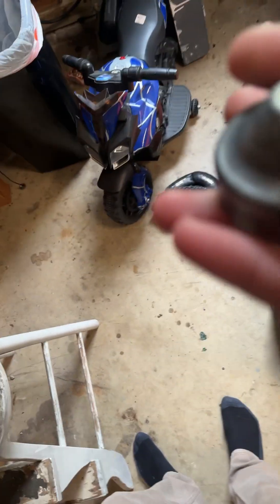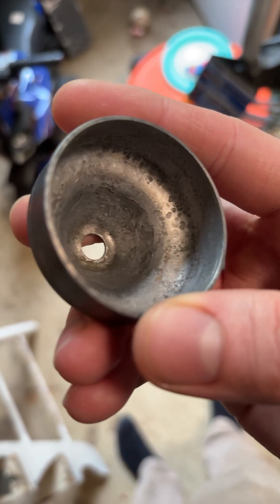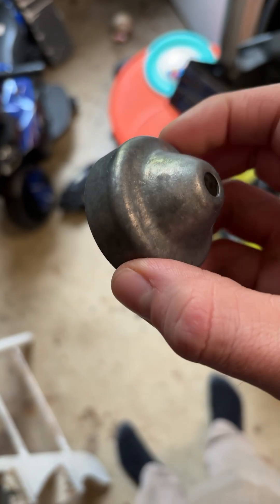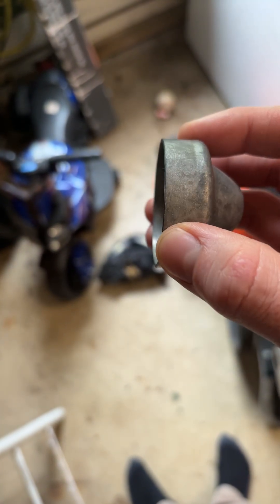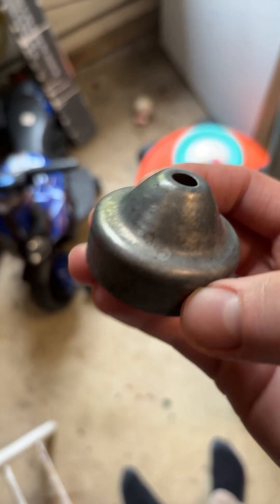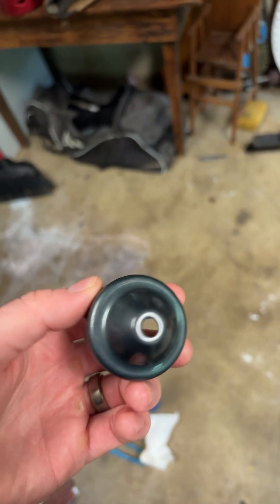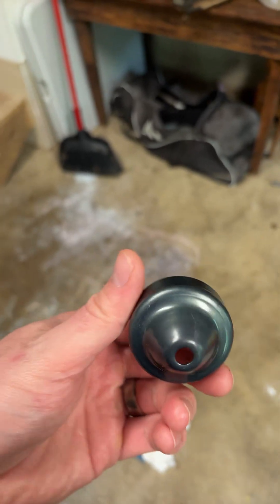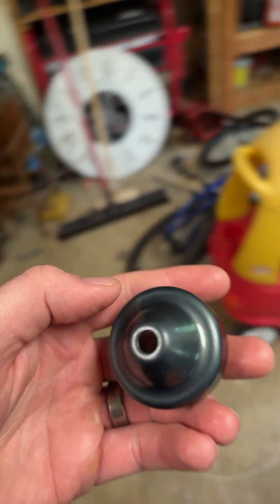Hot bluing/ Oil quenching a corroded Carburetor bowl to prevent rust!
This carburetor bowl was very corroded, so to get more life out of it I heat it with propane and then quench it in oil to give it a protective coating and strengthen it some!